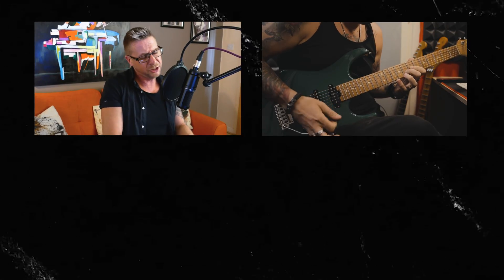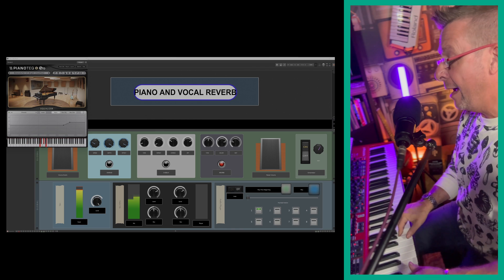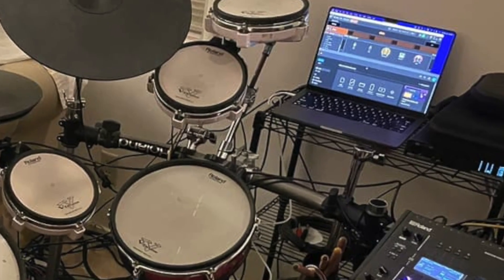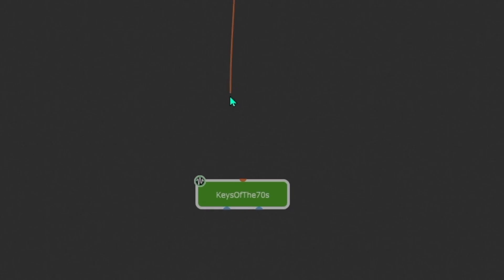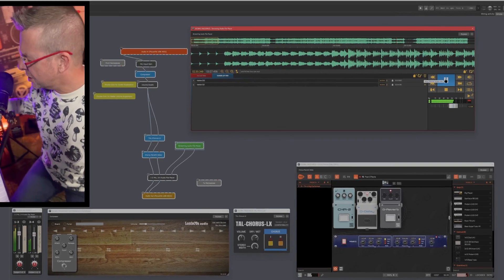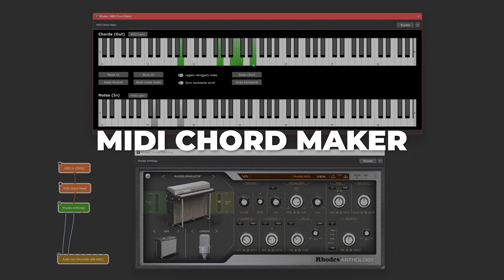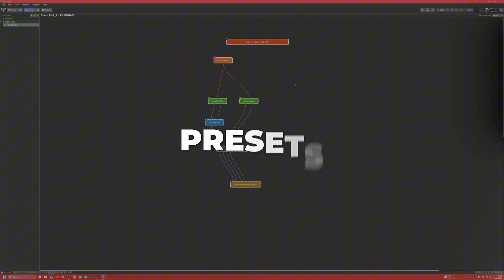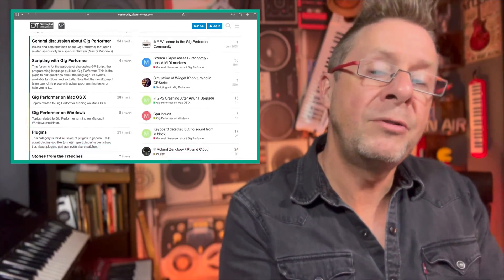Introducing Gig Performer Essentials - Streamlined Live Performance Software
In this video, singer, keytar player, and Gig Performer community member Marty Wade introduces Gig Performer Essentials — a powerful yet easy-to-use plugin host that gives you everything you need at a super low cost. 🔴 Gig Performer is an audio plugin host (AU, VST3, and VST host) for live performance and session musicians. Click here to try Gig Performer Essentials free for 14 days

🎼 Be part of the Gig Performer's Official Users Group on Facebook:
  / gigperformer